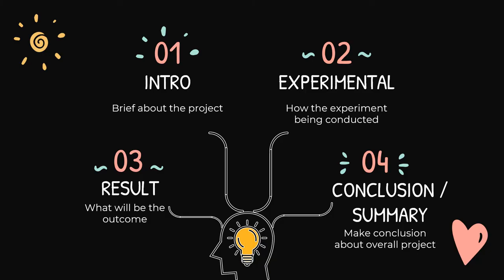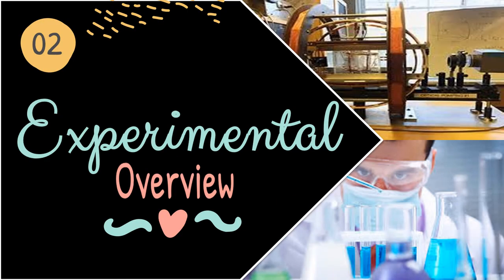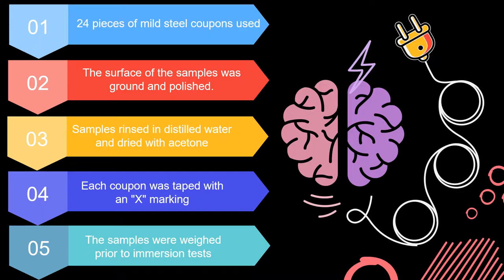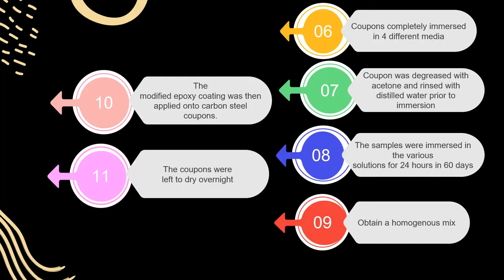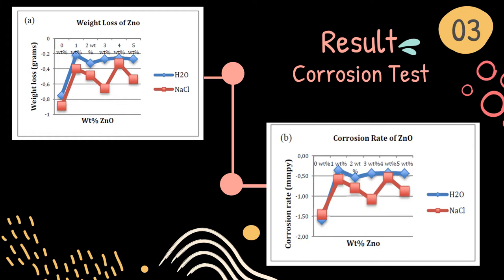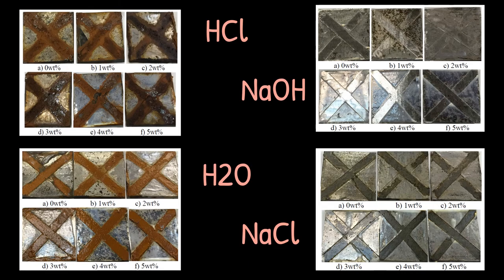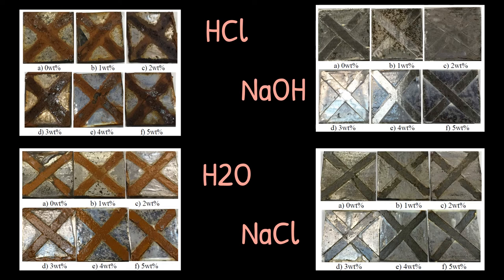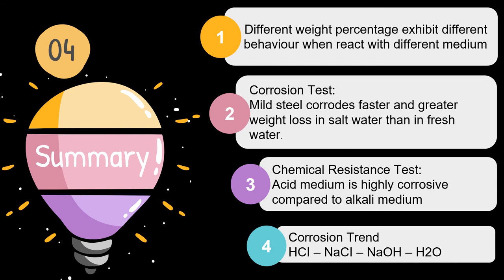Zinc Oxide Nanoparticles For Anti-Corrosion Nanocoating of Carbon Steel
Reviewing journal from J.N. Hasnidawani, H.N. Azlina, H. Norita, N. Samat, N.N. Bonnia and S.N. Surip

Journal info :-
Materials Science Forum
ISSN: 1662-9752, Vol. 894, pp 76-80